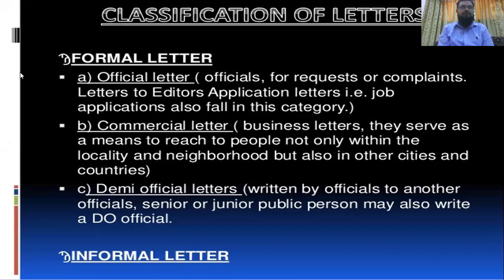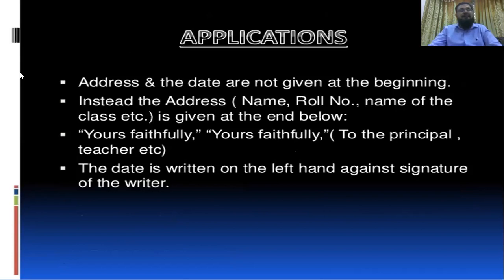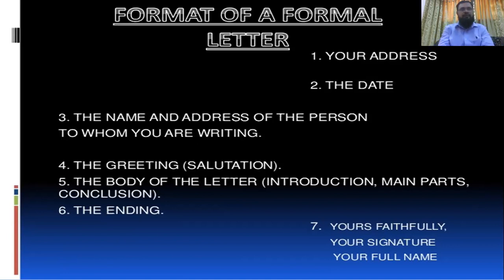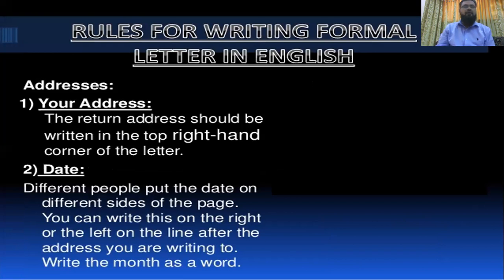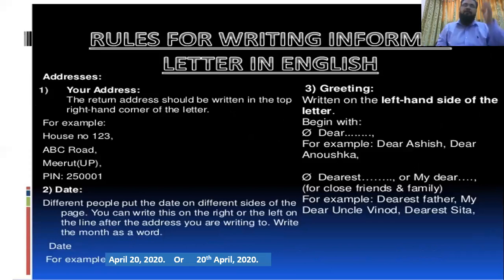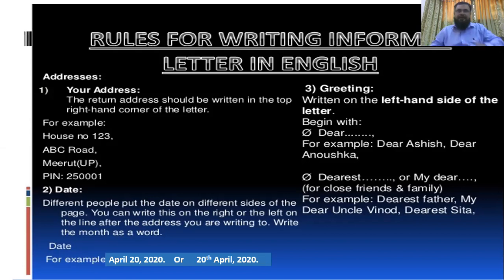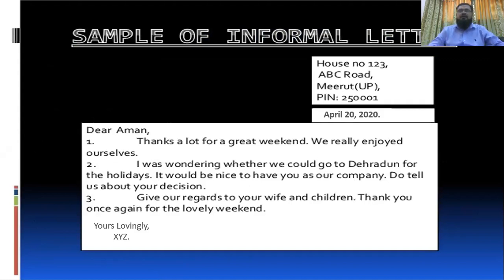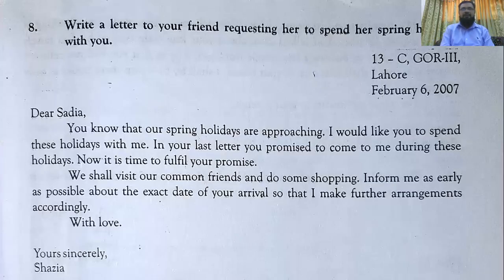Grade-9 English 7